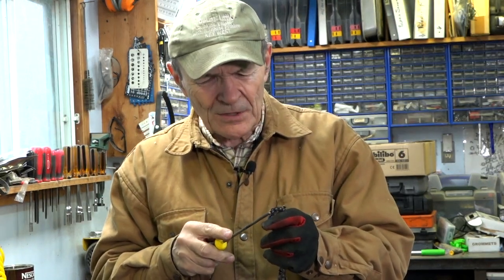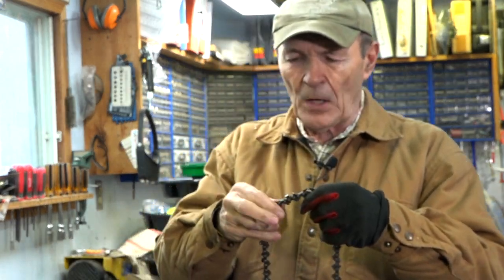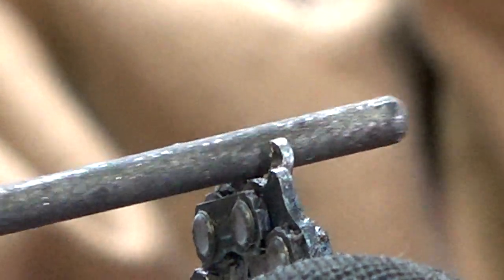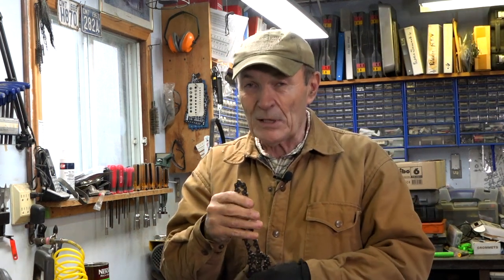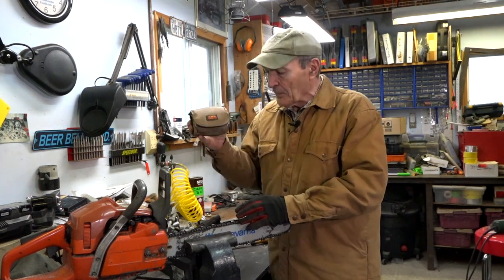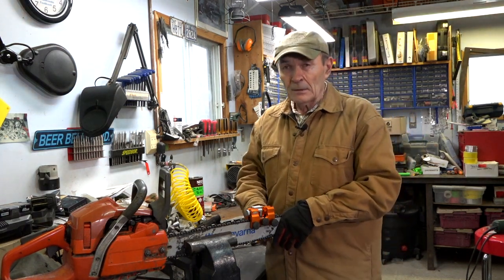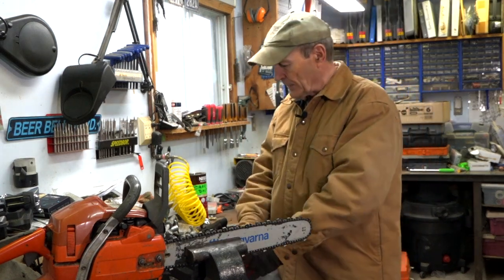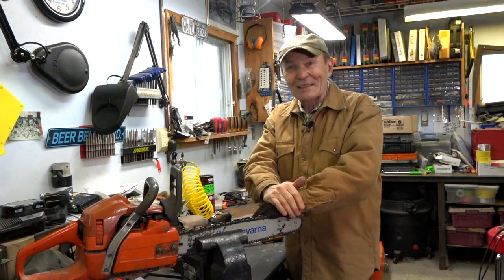#60 Sharpen A Chainsaw Properly! | At The Ranch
Chainsaws must be sharp to work safely with many tools and gimmicks trying to do this.  Alec shows his favourite sharpening tool that is quick to setup, simple to use, accurate every time.